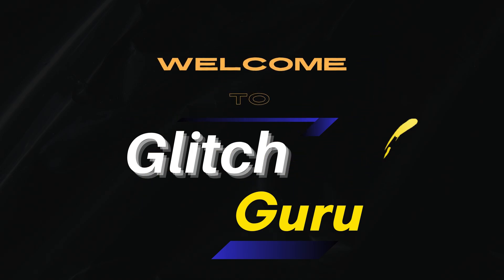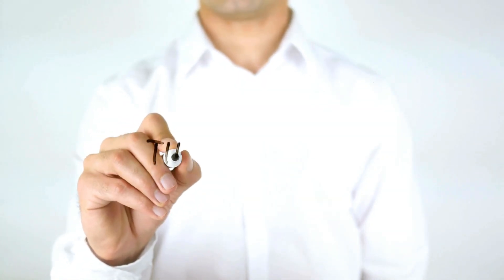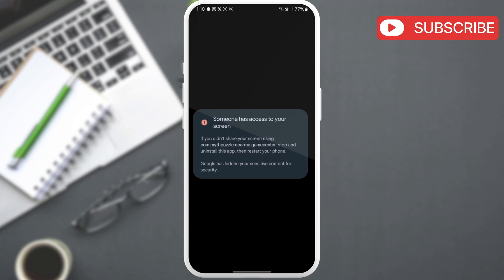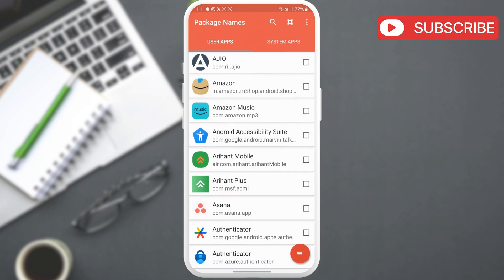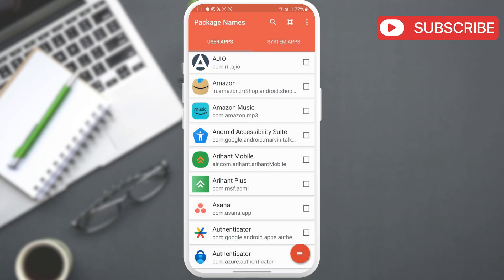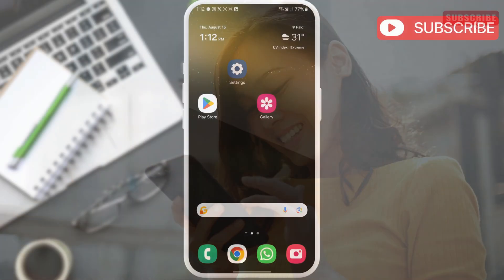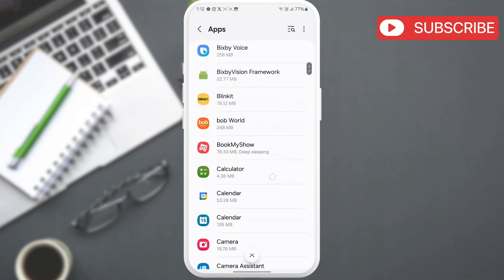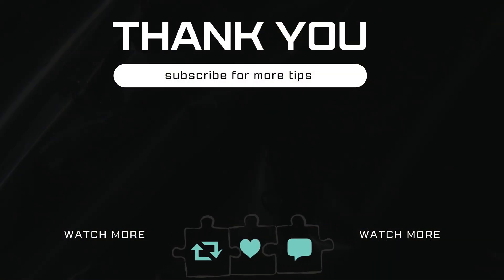Fix Someone Has Access to Your Screen Error on Android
Learn how to fix your device's 'Someone Has Access to Your Screen' alert.

In this quick guide, I'll walk you through the steps to secure your screen and protect your privacy.

Fix someone has access to your screen in android samsung
Someone has access to your screen
Fix someone has access to your screen in android apk
Someone has access to your screen message Android solution
Someone has access to your screen Redmi
Someone has access to your screen Samsung
fix someone has access to your screen
how to fix someone has access to your screen
how to fix someone has access to your screen com.android systemui
Someone has access to your screen message problem
Fix You're sharing your screen with someone
How to Fix Someone has access to your screen Message Problem
How to Fix Someone Has Access to Your Screen 2024